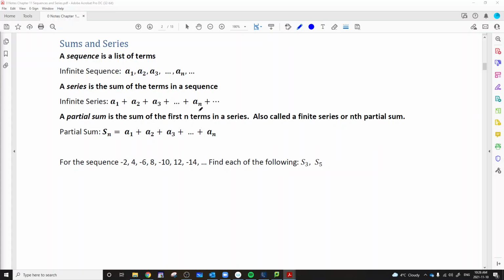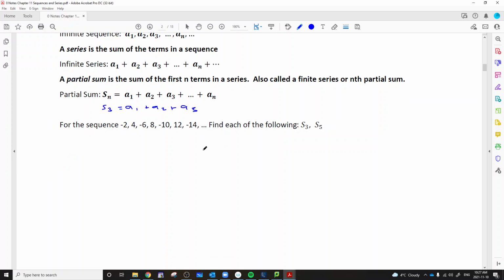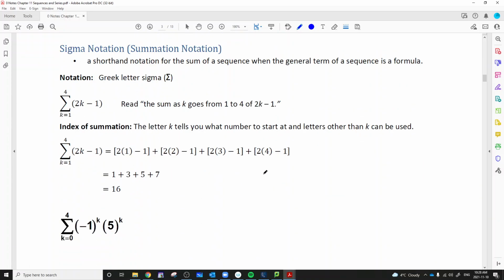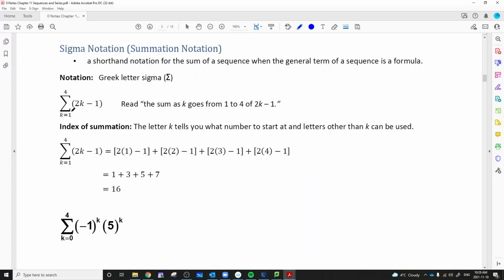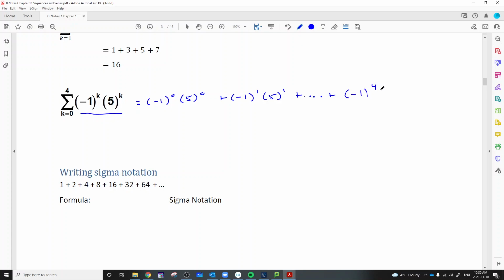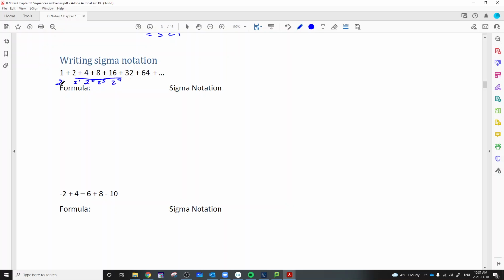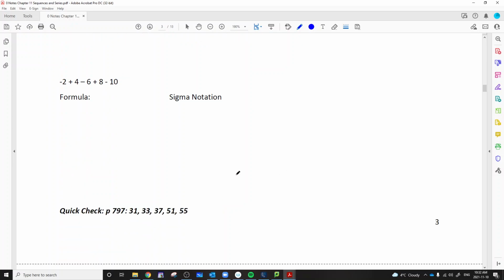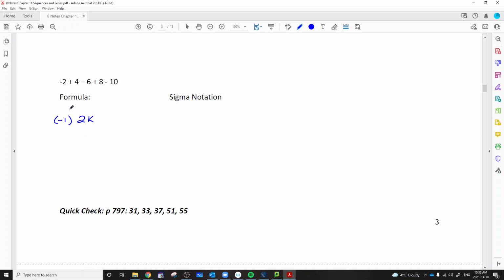Math 60 11.1 Part II Series